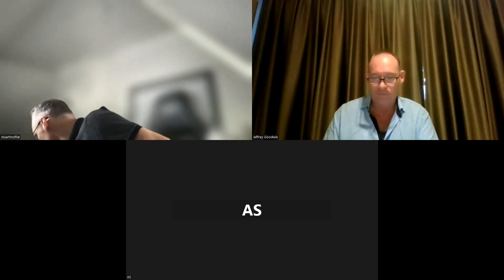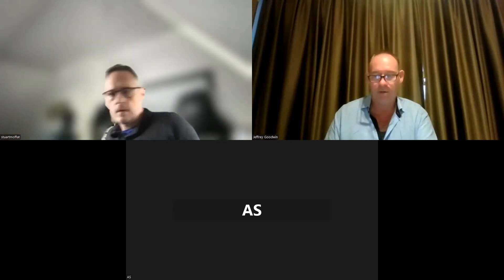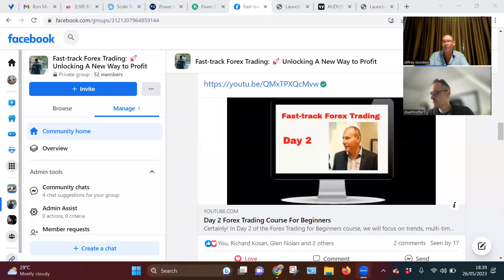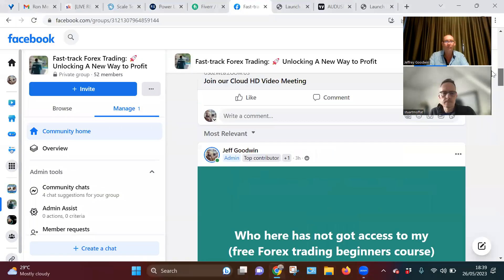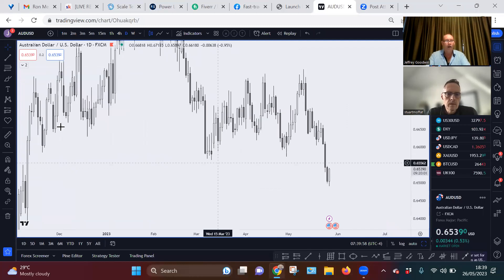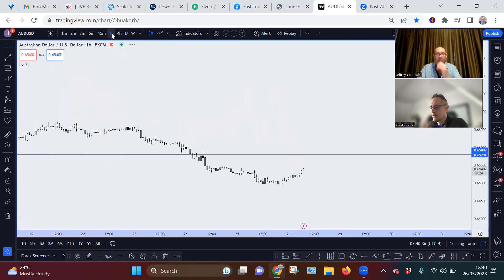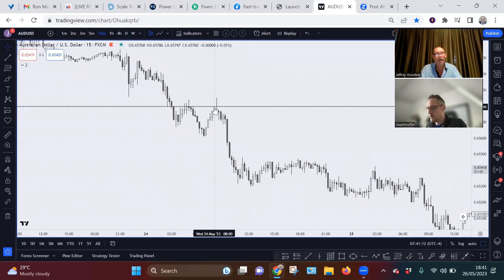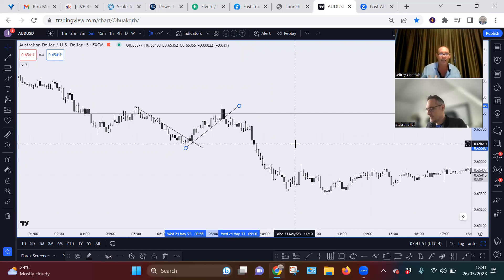Fast Start Forex Trading Day 3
Understanding the market's changing direction on two-time frames can be a valuable skill for forex trading. It involves analyzing price movements and trends on two different time frames to identify potential entry points. Here's a step-by-step guide to help you with this approach:

Select two time frames: Start by choosing two time frames that complement each other. For example, you could use the daily chart (long-term) and the 1-hour chart (short-term). The long-term chart provides the overall trend and direction, while the short-term chart helps you identify specific entry points.

Analyze the long-term chart: Begin by examining the long-term chart to determine the primary trend. Look for the overall direction of price movements, whether it's in an uptrend, downtrend, or a sideways range. Identify key support and resistance levels, as they play an important role in understanding the market's changing direction.

Identify price patterns: Look for recognizable price patterns on the long-term chart, such as trendlines, channels, or chart patterns like head and shoulders or double tops/bottoms. These patterns can provide insights into potential market reversals or continuation.

Determine the short-term trend: Shift your focus to the short-term chart and assess the current trend. This will give you a more granular view of the market's recent price movements. Identify any short-term support and resistance levels as well.

Seek confluence: Look for confluence between the long-term and short-term trends. If both time frames are showing the same direction (e.g., both indicating an uptrend), it strengthens the potential trade setup. However, if there is a contradiction (e.g., long-term chart showing an uptrend while the short-term chart indicating a downtrend), it may be a sign of caution or a potential market turning point.

Plan your entry: Based on the confluence analysis, determine your entry point. This could involve waiting for a specific price level to be reached, the formation of a particular candlestick pattern, or a combination of technical indicators aligning with your analysis. Ensure that your entry strategy is consistent with the changing direction of the market as per your two-time frame analysis.

Set your stop-loss and take-profit levels: To manage risk, always set a stop-loss level to protect your trading capital in case the trade goes against you. The placement of your stop-loss should consider key support and resistance levels identified on both time frames. Additionally, define a take-profit level that aligns with your risk-reward ratio and the potential target indicated by your analysis.

Remember that market conditions can change rapidly, and no analysis can guarantee profits. Always practice proper risk management, use appropriate position sizing, and continuously monitor the market for any signs of changing direction. It's also advisable to test your strategy on a demo account or with small positions before committing significant capital.